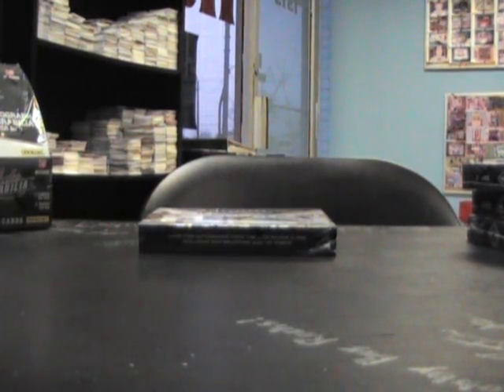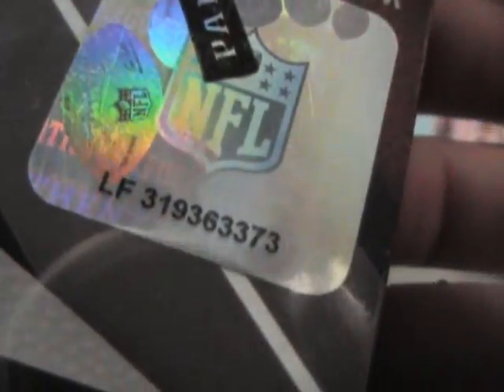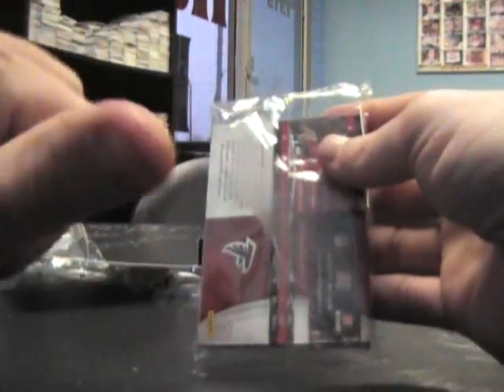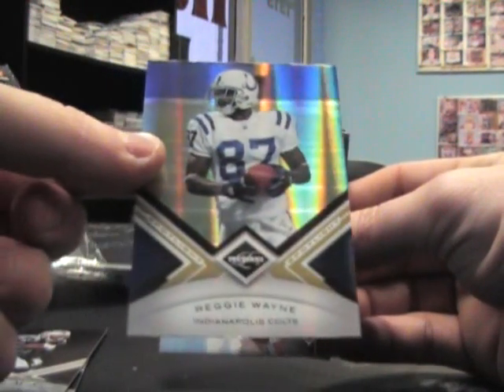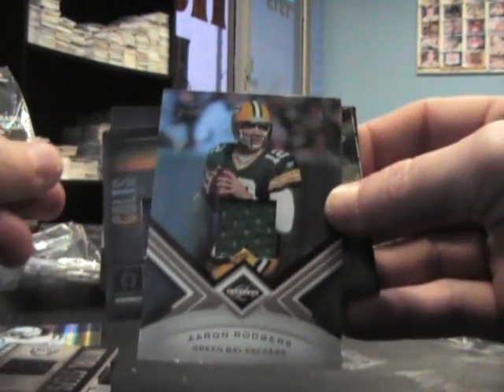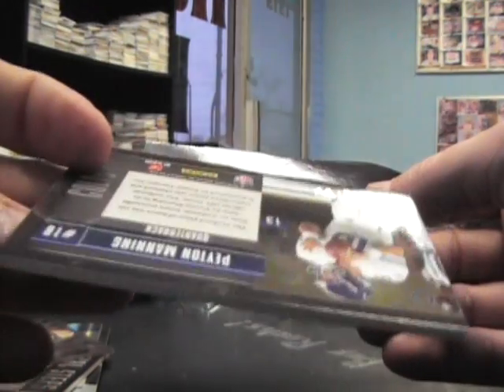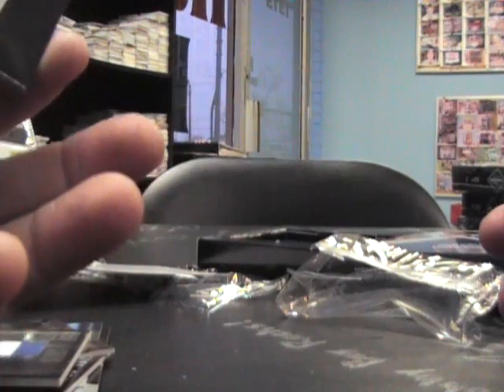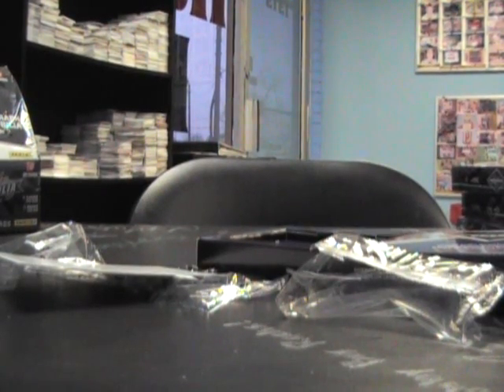Chad B's 2010 Limited Football Box Break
Here is the break buddy. Thanks a lot, Chris J.